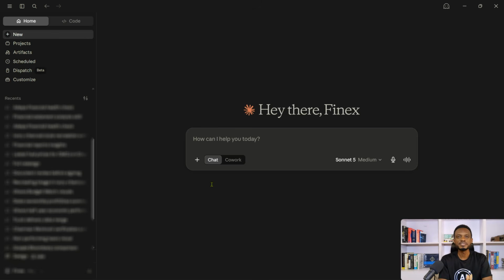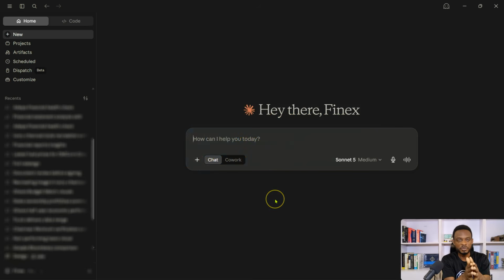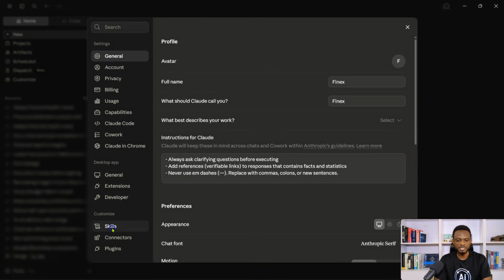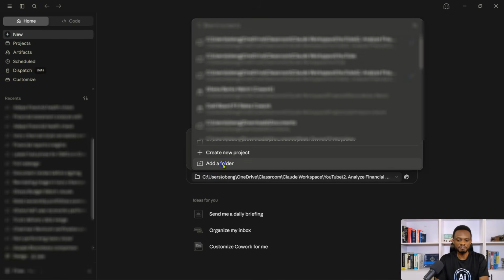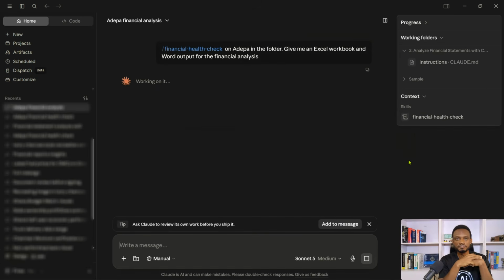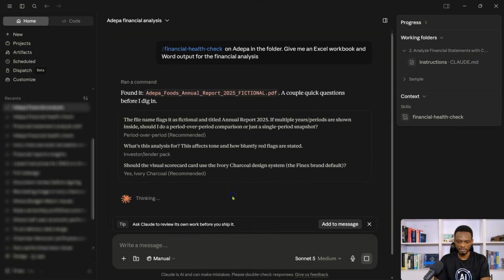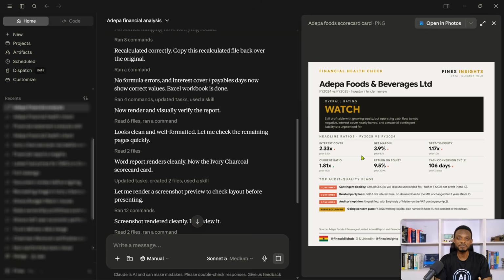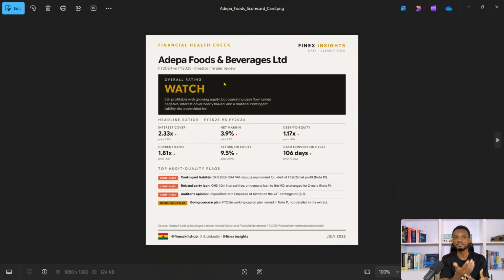Analyze Financial Statements Using Claude Skills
Stop spending hours manually calculating ratios and hunting for red flags in financial statements. In this video, I show you how to use Claude, an AI agent, to run a full financial health check on a real annual report, liquidity, solvency, profitability, efficiency, and audit-style red-flag scrutiny, in minutes.

• How to get Claude to read a financial statement PDF directly, no manual data entry
• How to run liquidity, solvency, profitability, and efficiency ratio analysis with AI
• How to spot red flags: related party transactions, contingent liabilities, and going concern signals
• The key difference between chatbox AI (copy-paste, browser-based) and desktop AI agents (like Claude Cowork) that work directly with your files
• How to generate a client-ready report and visual scorecard from your analysis

Files and tools used in this demo
• Financial Health Check Skill
• A fictional annual report for Adepa Foods & Beverages Limited (100% fictional demo data, created for this tutorial only, not a real company).

Chapters (estimates, to be finalised after recording)
00:00 Intro
00:45 Setup and Requirement
01:58 Chatbox AI vs desktop AI agent: why it matters for finance work
02:47 Demo setup: the fictional annual report
03:27 Understanding Skills
05:43 Using the Financial Health Check Skill
09:48 The generated report and visual scorecard
11:22 Recap: key takeaways
11:33 What's next

Want to apply this to your own business or your clients' accounts?
Finex Skills Hub trains finance professionals, accountants, and business owners across Ghana on practical AI and financial skills.